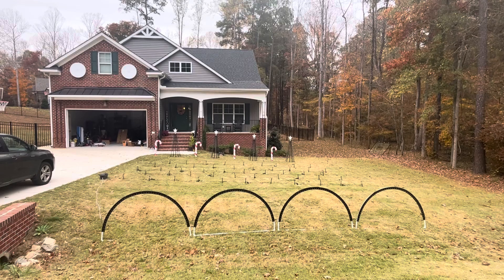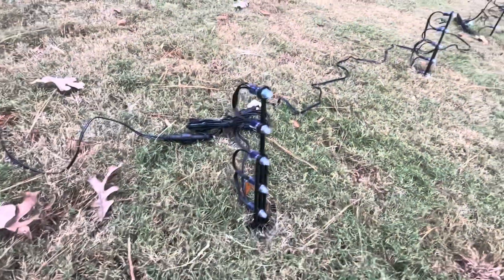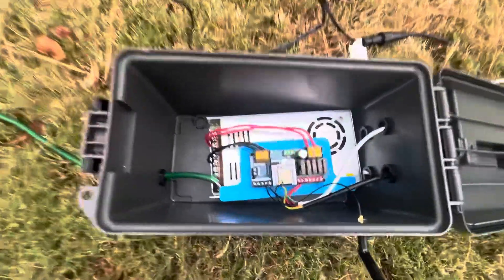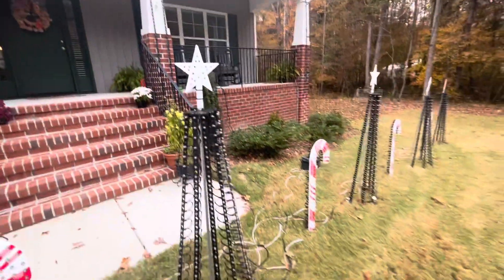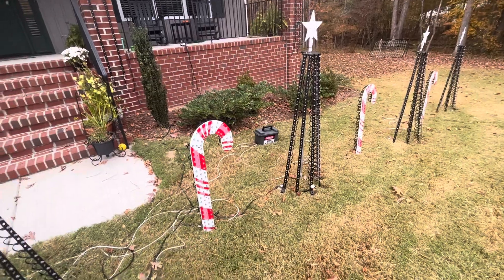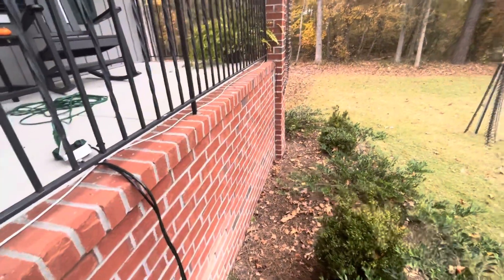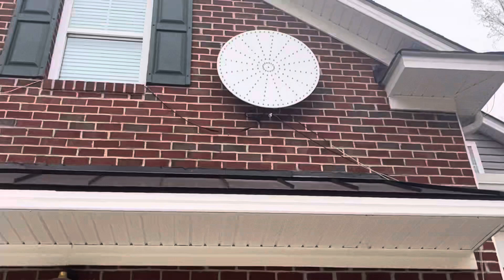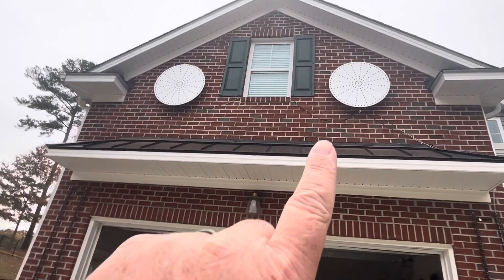Christmas lightshow behind the scenes 2023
Stuff:
Ender 3 neo
PLA filament
PETG filament
Raspberry Pi
PVC Pipe cutter
Ammo Box
Wire strippers
WS2812B 5v LED Strips 5 meters 60 led/meter IP65
WS2811 12V RGB 12mm pixels
5v 12Amp Power supply
5v 60Amp Power supply
12v Power supply
Diffuser channels 1 meter
Diffuser channels 2 meter
Junction box
Solderless butt connectors
18AWG 3 conductor wire
18AWG 2 conductor wire
Cable Gland Joints